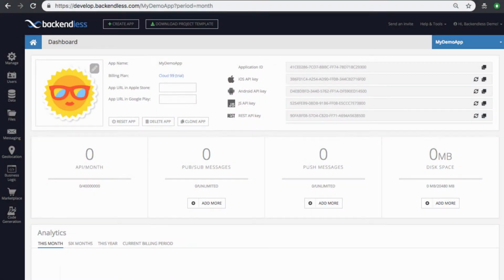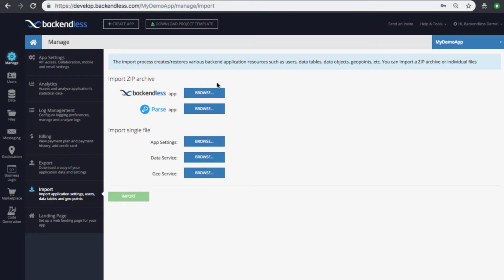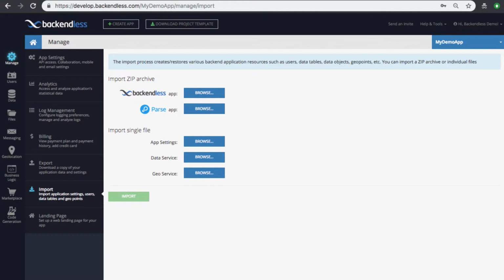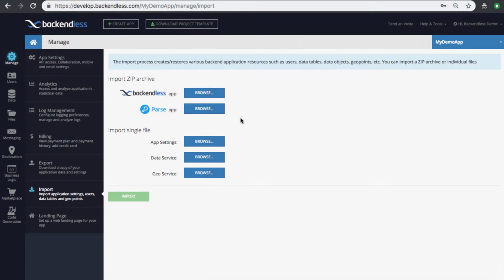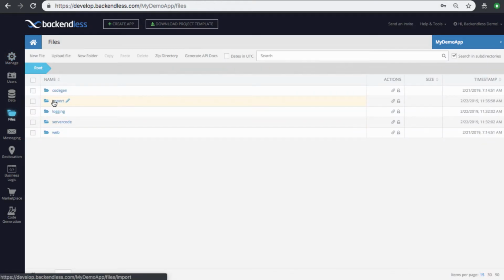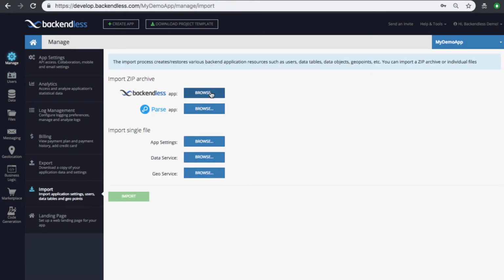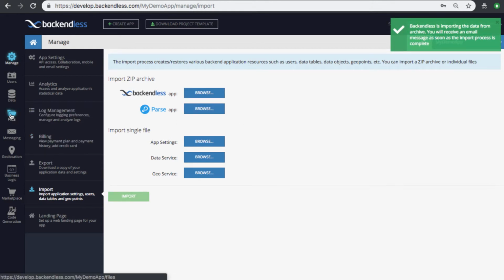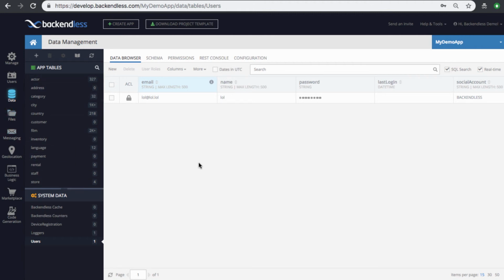How to import data into Backendless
Learn how to import data into your Backendless backend. You can import application settings, data into the database and geopoints.

To navigate to the import functionality, search for "data import" using Backendless Navigator